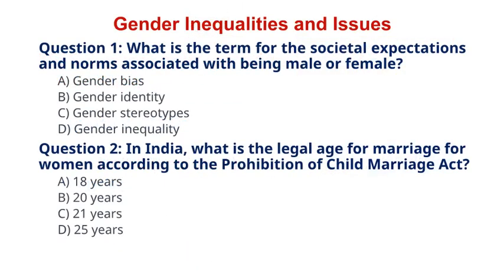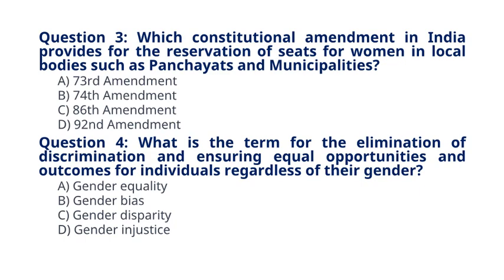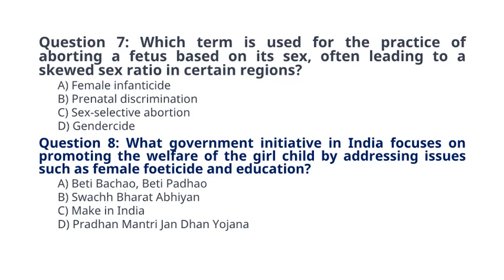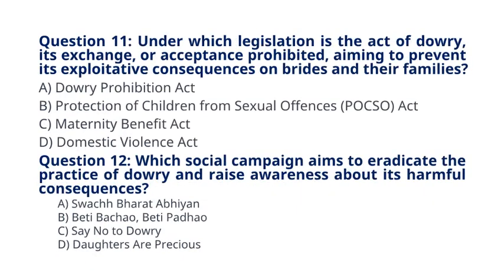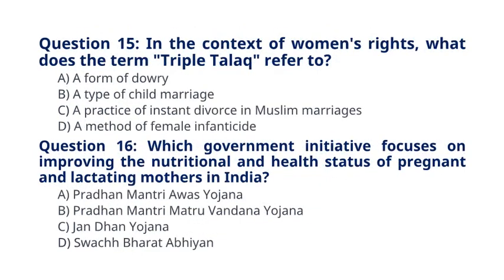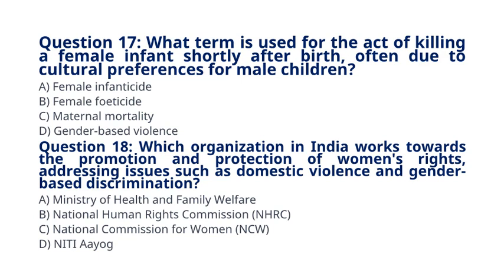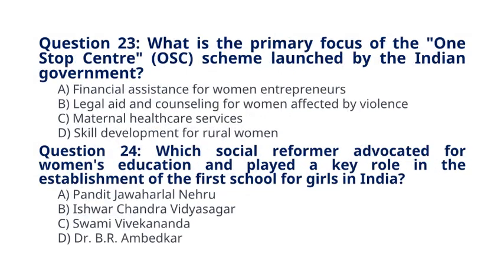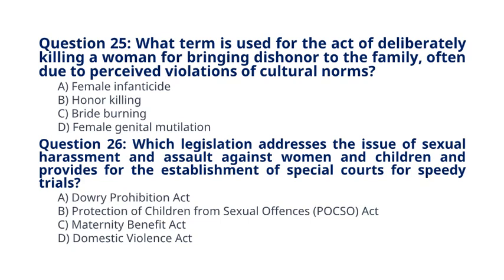Gender Inequalities & Issues MCQs | JKSSB Female Supervisor Unit-2 | Complete Practice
Welcome everyone, and a warm welcome to this video presentation.

In this video, we begin Unit-2 of the JKSSB Female Supervisor Examination, focusing on Gender Inequalities and Gender-Related Issues. This session covers important MCQs with correct answers, carefully selected from previous exam trends and syllabus requirements.

📌 Topics Covered in This Video:

Gender stereotypes, bias, and discrimination

Gender equality and inequality

Child marriage and legal provisions

Constitutional amendments related to women

Glass ceiling and workplace issues

Women-centric laws and acts in India

Government schemes for women and girl child

Dowry, female infanticide, honor killing

National Commission for Women (NCW)

Sexual harassment laws and POSCO Act

Important social reformers and campaigns

These MCQs are extremely useful for JKSSB Female Supervisor, Anganwadi Supervisor, and other competitive examinations related to social welfare and women empowerment.

👉 Watch till the end to strengthen your conceptual clarity and exam confidence.

🔔 Subscription link is provided in the description.